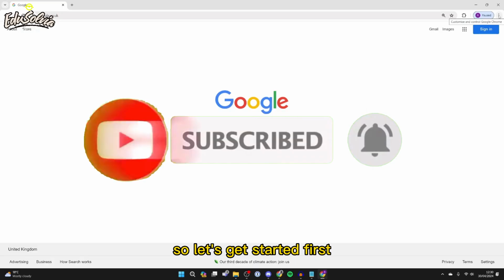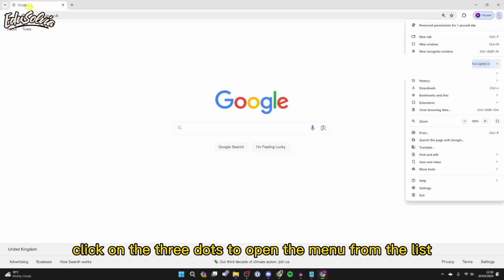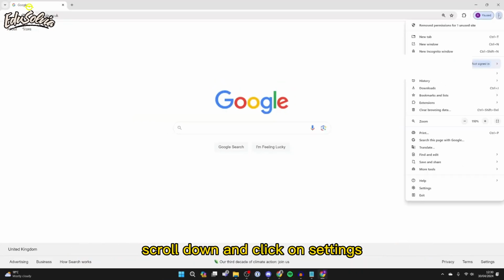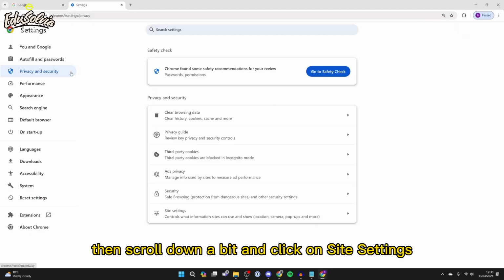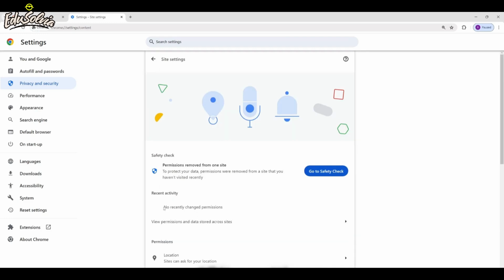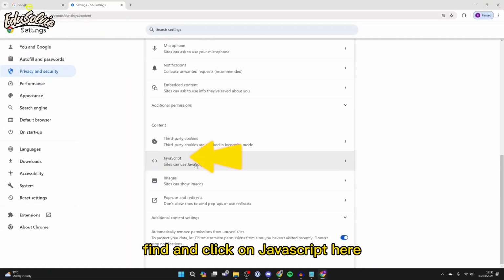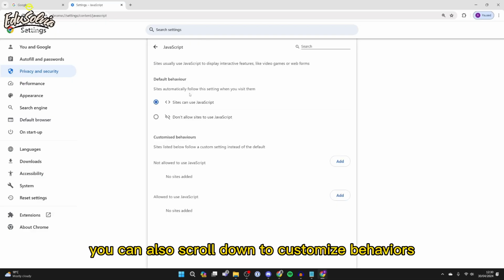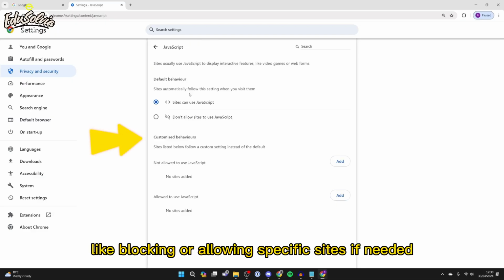How to Enable JavaScript in Google Chrome (Desktop + Android) | Fix “JavaScript Disabled”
JavaScript is required for many websites to work properly—like forms, login pages, YouTube features, and Google Search. In this quick tutorial, you’ll learn how to enable JavaScript in Google Chrome on Windows, Mac, and Android, plus what to do if you can’t find the JavaScript option.

✅ Enable JavaScript in Chrome (Windows / Mac / Chromebook)

Open Chrome

Click ⋮ (three dots) → Settings

Go to Privacy and security → Site settings

Click JavaScript

Select Sites can use JavaScript (Allowed)

Refresh the website

✅ Enable JavaScript in Chrome (Android)

Open Chrome app

Tap ⋮ → Settings

Tap Site settings → JavaScript

Turn it ON (Allowed)

📌 iPhone/iPad Note: JavaScript is usually enabled by default (if it’s off, it’s controlled via Safari settings on iOS).

If you’re seeing messages like “Enable JavaScript to keep searching” or a site won’t load properly, this fix should solve it.

Sources: Google help instructions for JavaScript and Chrome site settings.